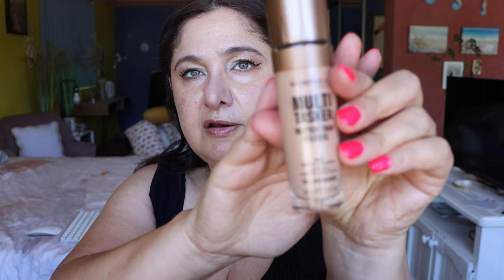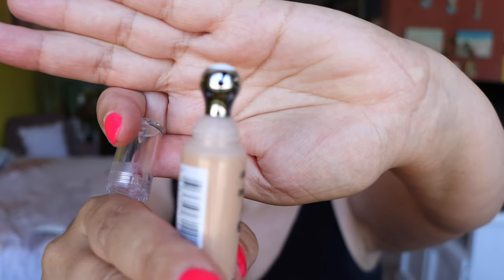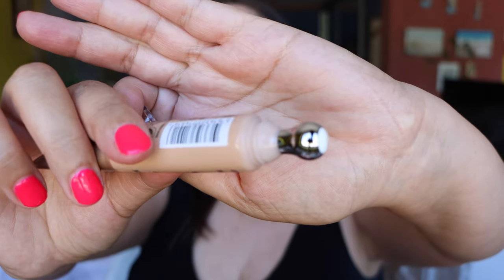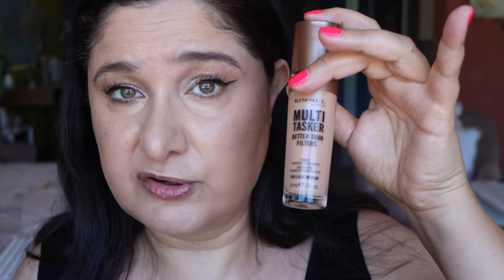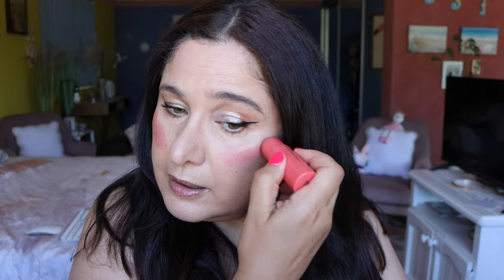Trying Rimmel's New Multitasker Concealer & Foundation: My First Review!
Hello beauties, todays video is a review and and demonstration of the new Rimmel NEW Multitasker Wake Me Up Concealer & Foundation.